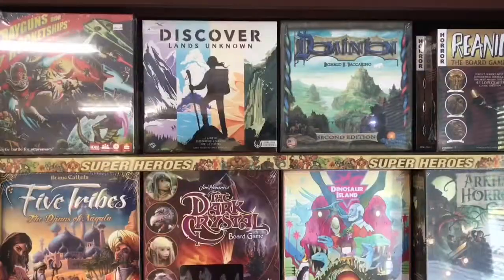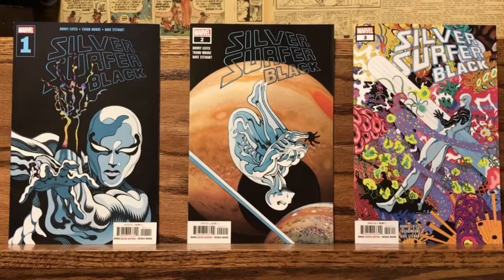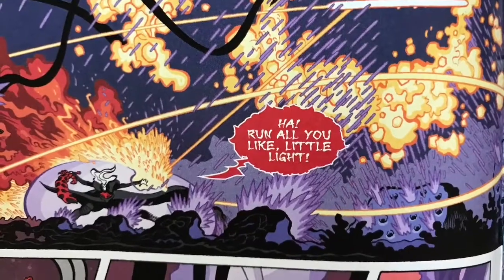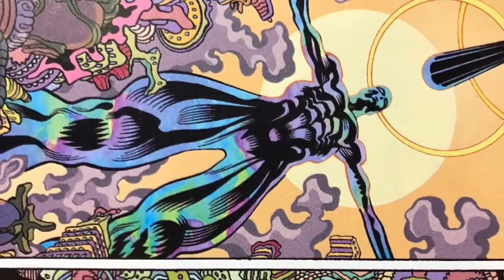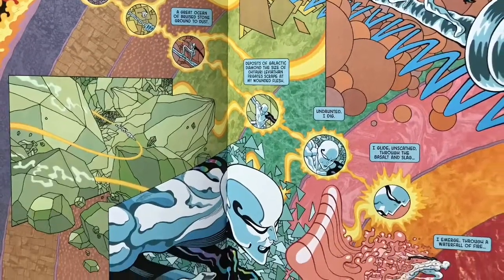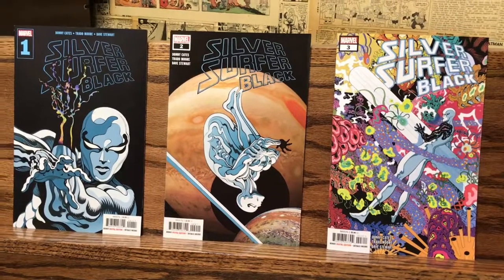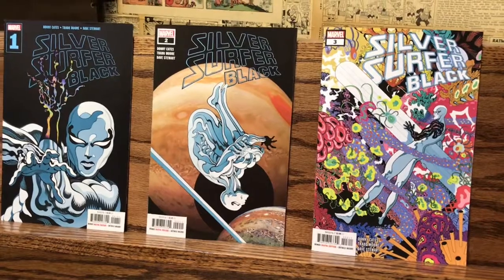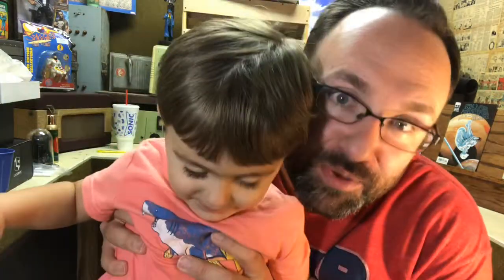Silver Surfer Black comic review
The Golden Standard: The official comic book review series of The Golden Age, 1942!